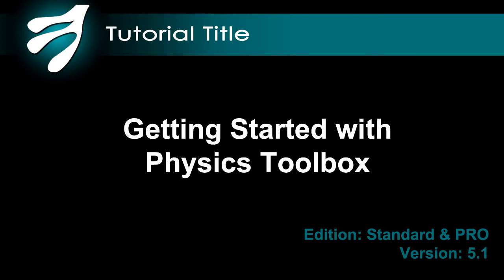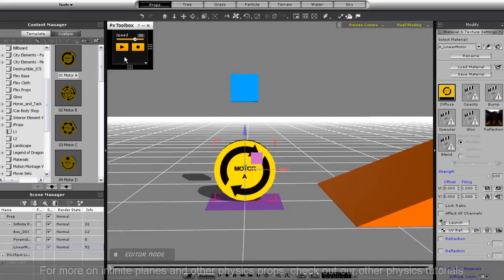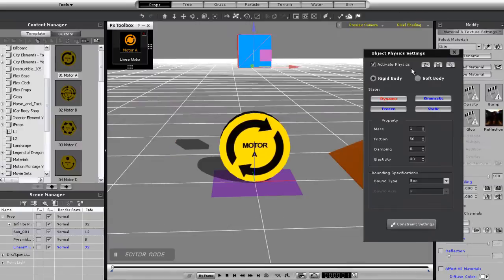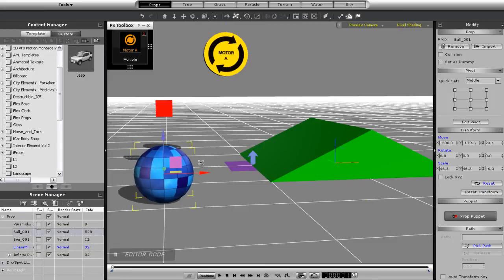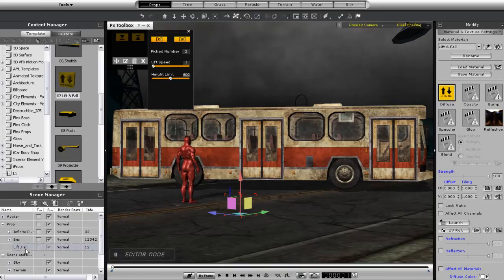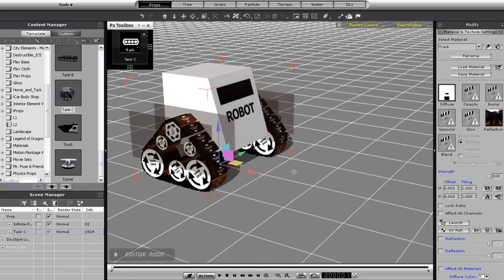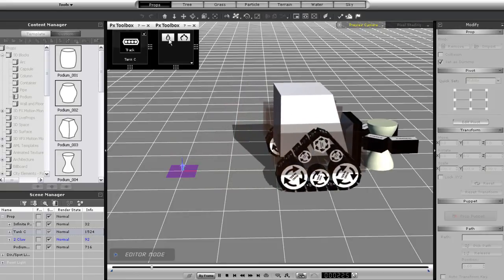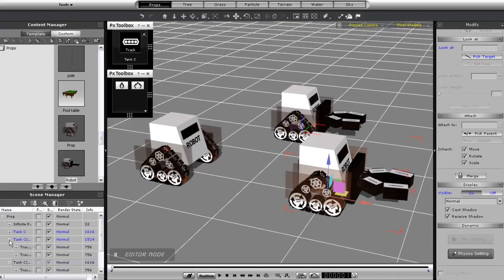iClone5 Tutorial - Getting Started with Physics Toolbox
If you're new to the Physics Toolbox, you can start off with this tutorial to get a brief introduction to what it's all about.  Within this video you'll learn how to create a simple rolling ball project using physics, a basic example of a force prop in action, as well as how to combine two separate physics structures into a single interactive prop.  Just some examples to get you started!